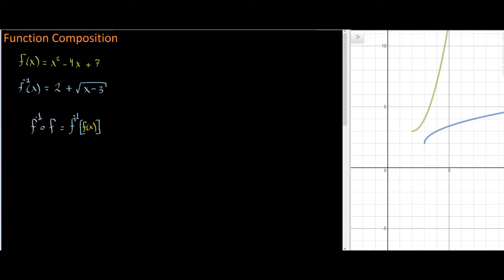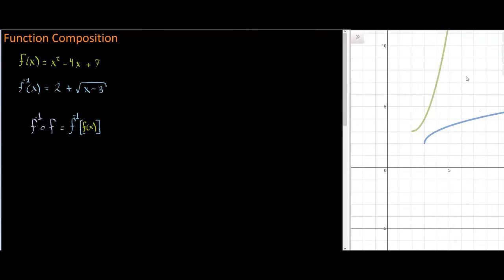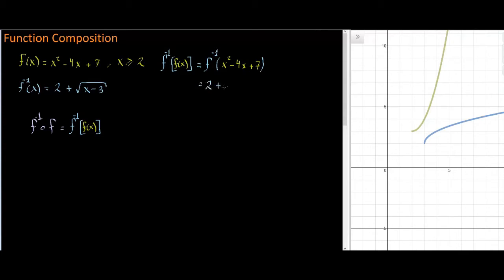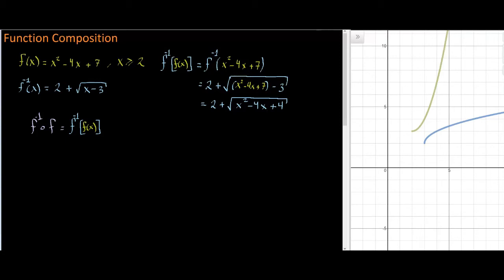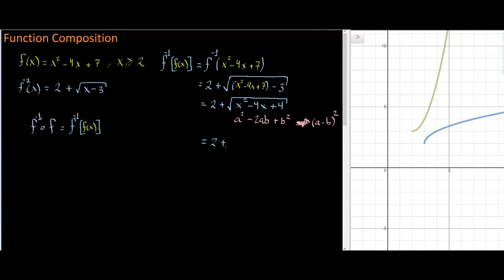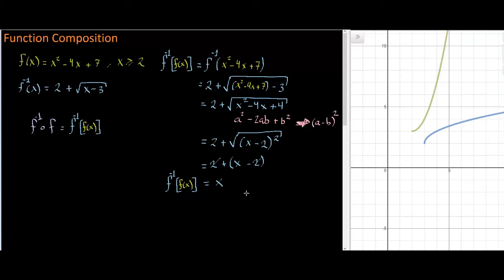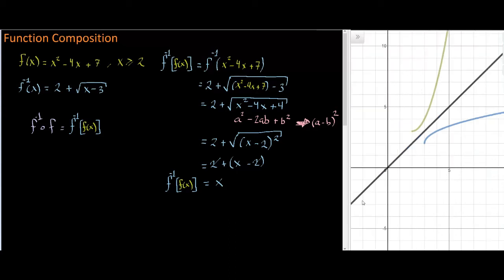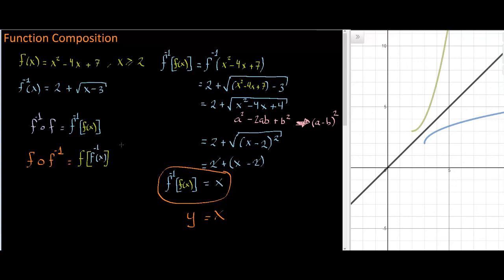Session02.04 Function Composition - Composing a function with its inverse